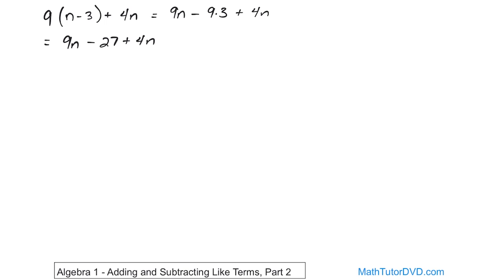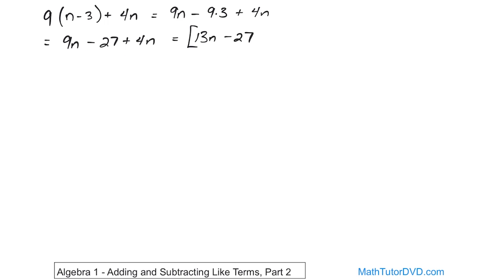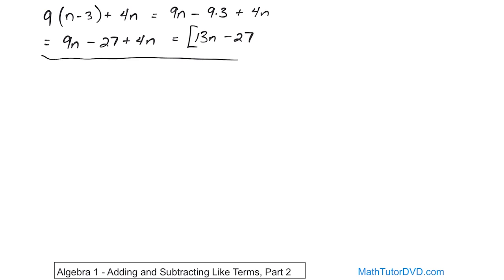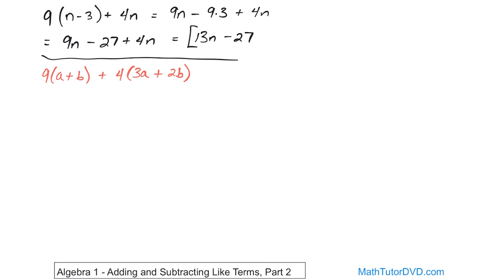Algebra 1 Unit 2 Lesson 14 Adding And Subtracting Like Terms, Part 2